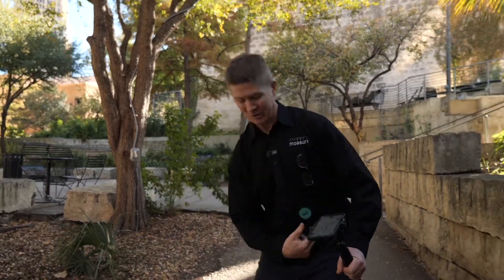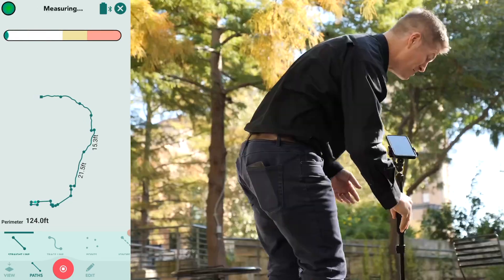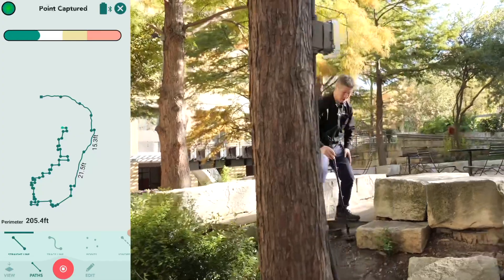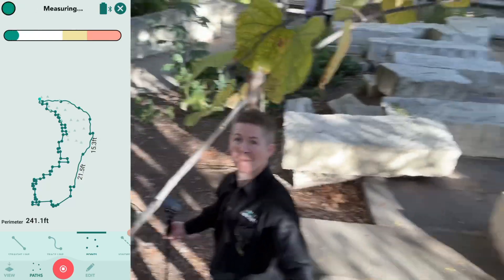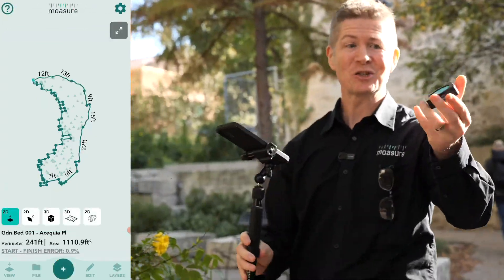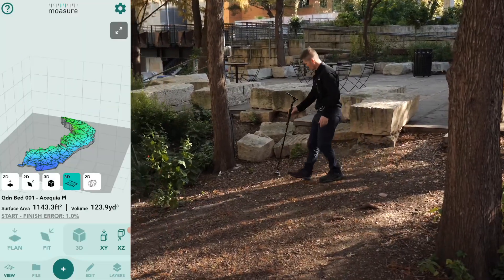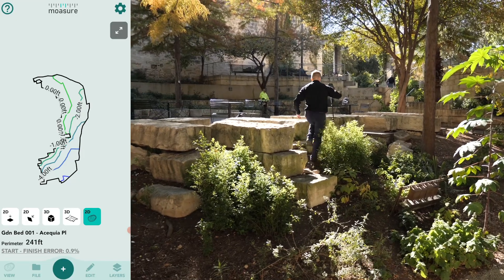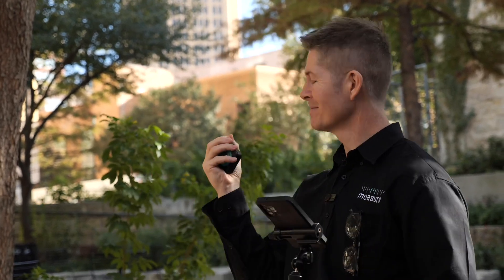Mapping Rock, Dirt and Flowers in 3D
Moasure measures and surveys in 3 dimensions every subtle curve, bump and elevation in this beautiful sunlit urban rock garden.

Moasure is an innovative measuring tool that also includes features such as:

3D Terrain Mapping & Topography
Calculate true surface area
Site leveling with Cut and Fill
Fixed Depth Volume Calculator
Measuring stockpiles more accurately